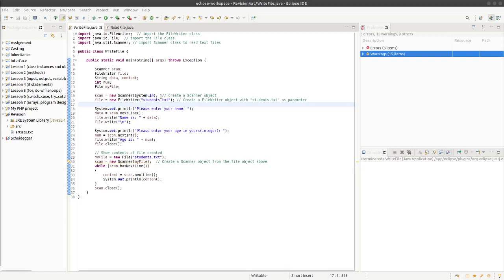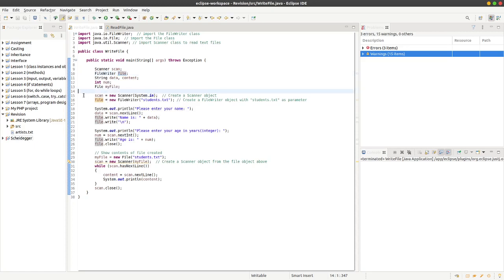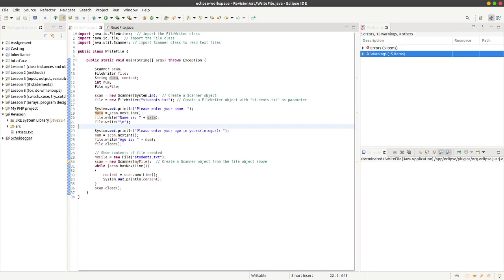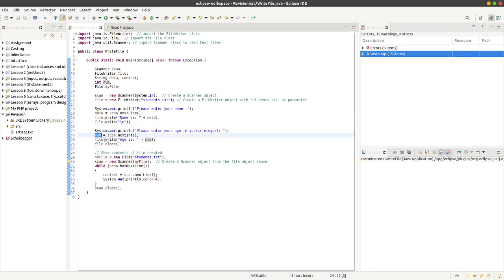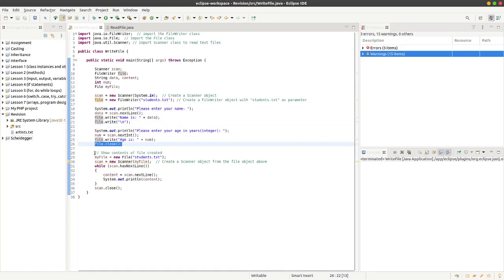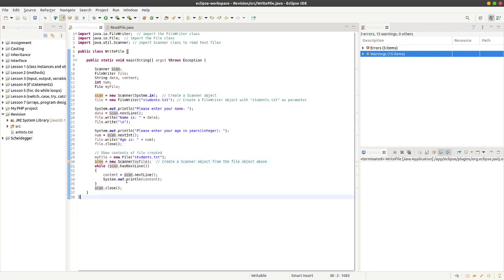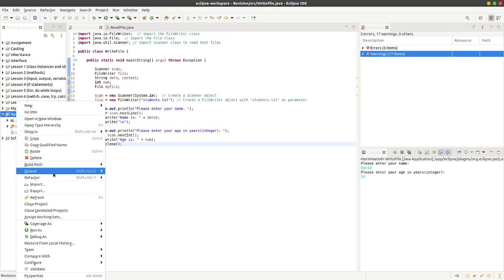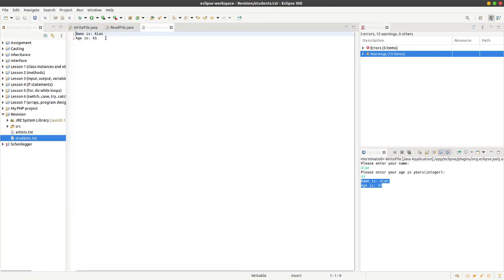Creating and writing to a text file using Java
Here is the Java code:

import java.io.FileWriter;  // import the FileWriter class
import java.io.File;  // import the File class
import java.util.Scanner; // import Scanner class to read text files

public class WriteFile {

 public static void main(String[] args) throws Exception {

  Scanner scan;
  FileWriter file;
  String data, content;
  int num;
  File myFile;

  scan = new Scanner(System.in);  // Create a Scanner object
  file = new FileWriter("students.txt"); // Create a FileWriter object with "students.txt" as parameter

  System.out.println("Please enter your name: ");
  data = scan.nextLine();
  file.write("Name is: " + data);
  file.write("\n");

  System.out.println("Please enter your age in years(integer): ");
  num = scan.nextInt();
  file.write("Age is: " + num);
  file.close();

  // Show contents of file created
  myFile = new File("students.txt");
  scan = new Scanner(myFile);  // Create a Scanner object from the file object above
  while (scan.hasNextLine())
   content = scan.nextLine();
   System.out.println(content);